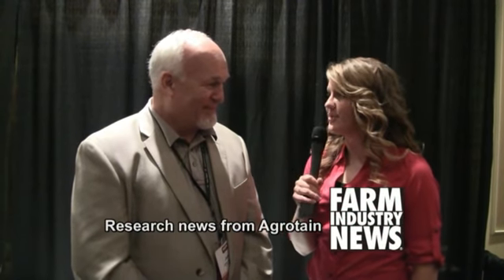Nitrogen research news from Agrotain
Agrotain International's John Hassell reports on university research dealing with crop yields, nitrogen, and other factors. He discussed the research in an interview with Farm Industry News' Shawna Robertson.